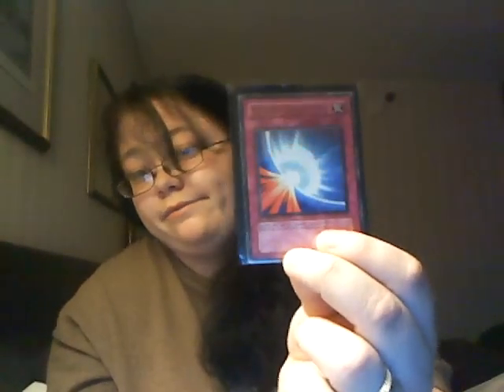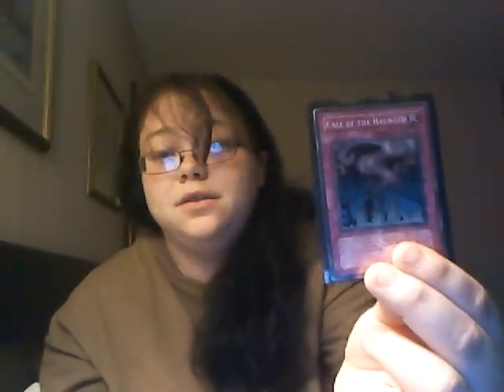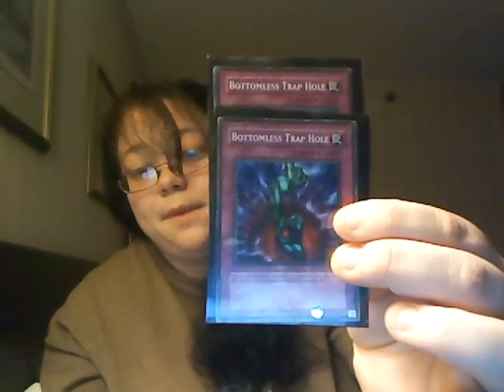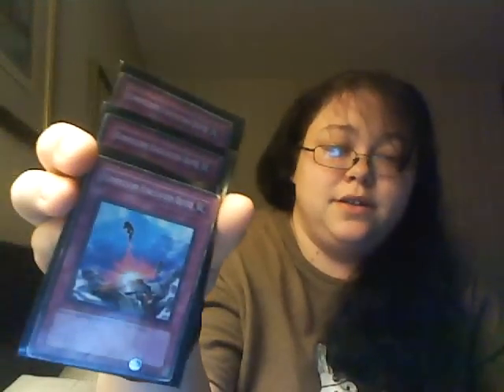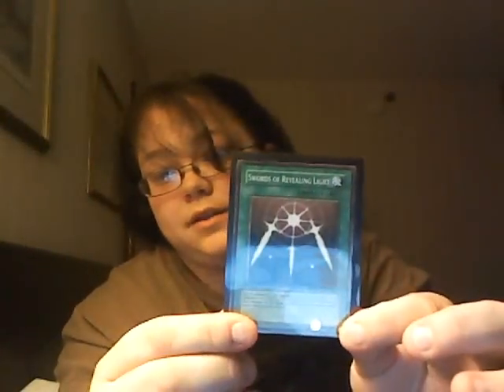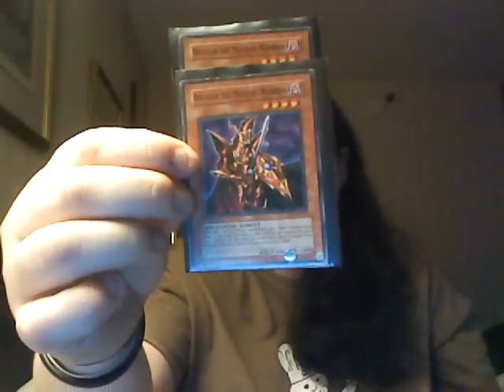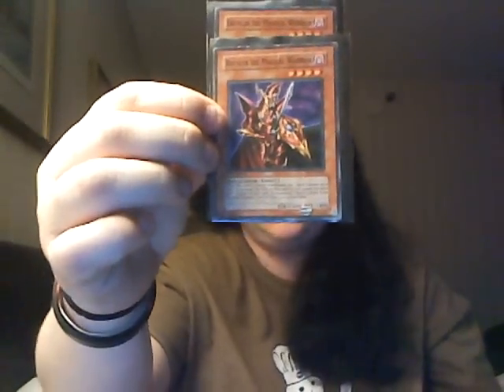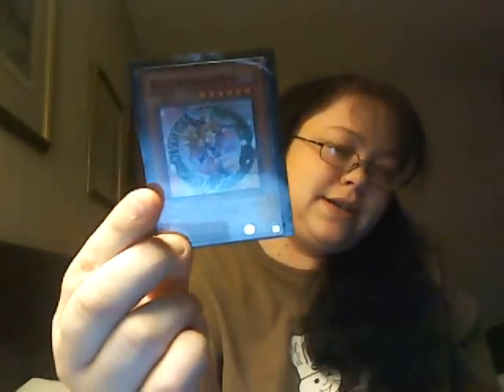Dark magician deck.wmv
this is my favrite deck. The best dark magician deck!